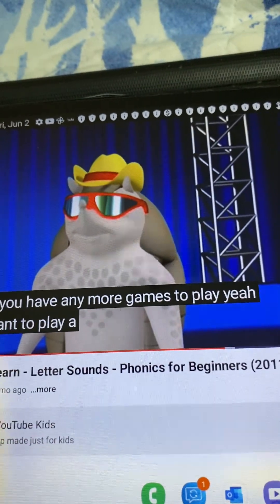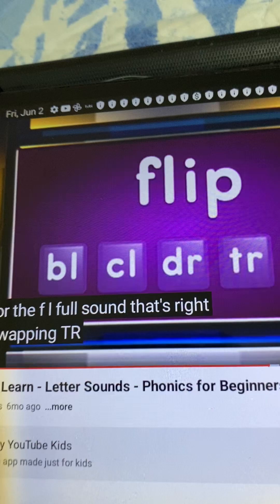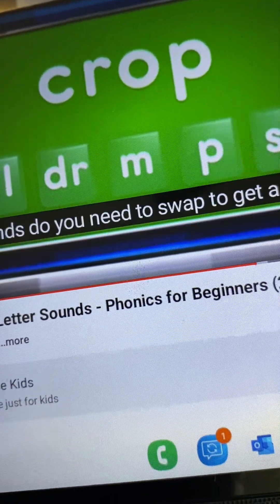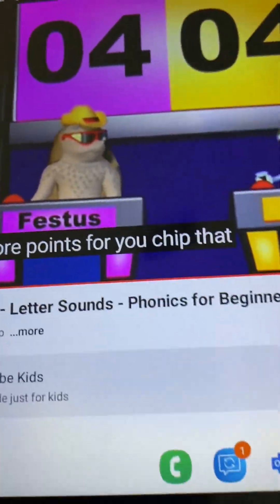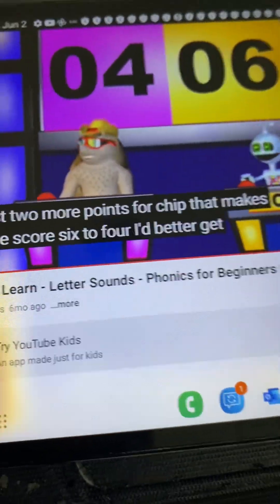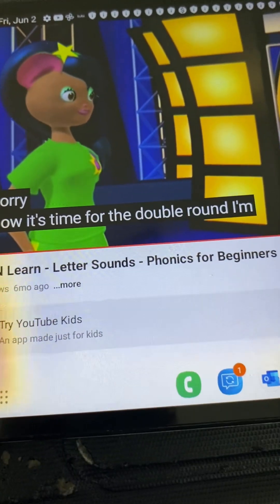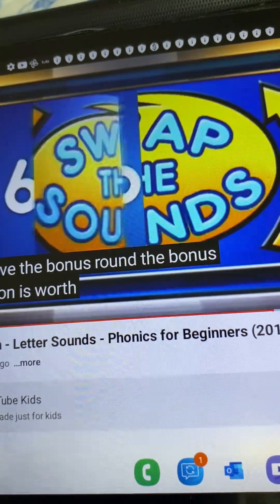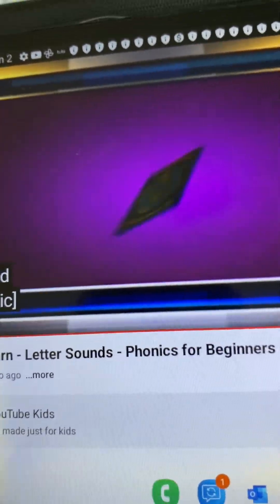Rock N Learn Letter Sounds Swap the Sounds